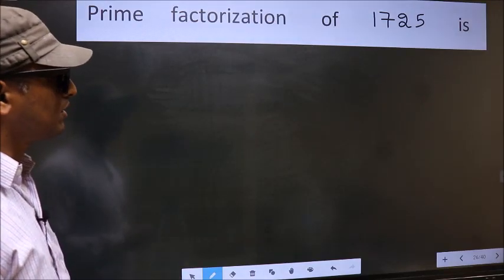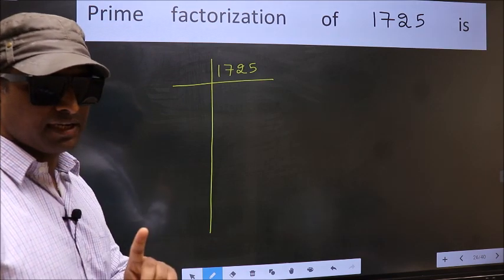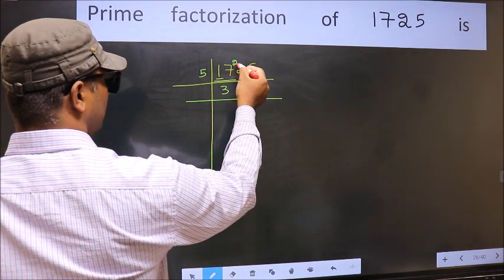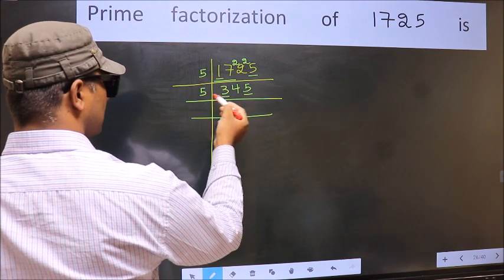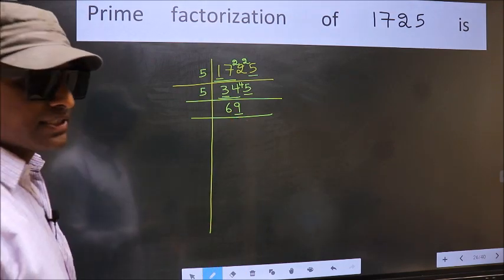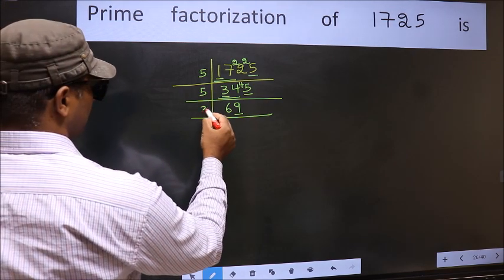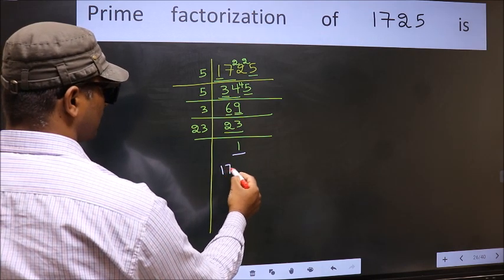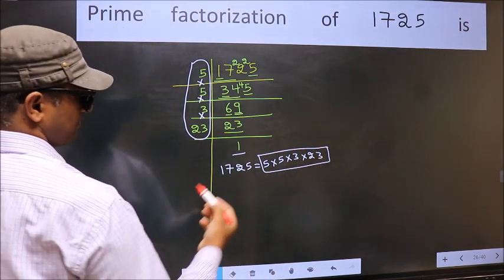PRIME FACTORISATION OF 1725